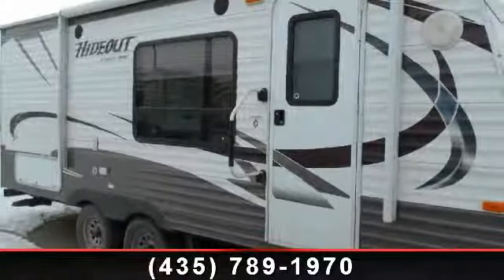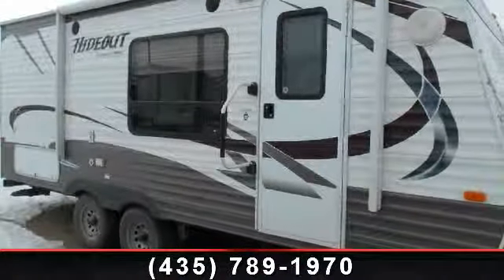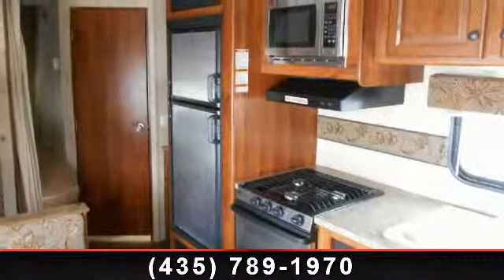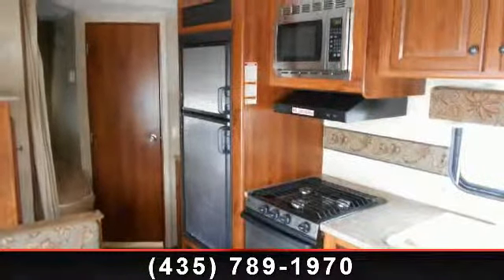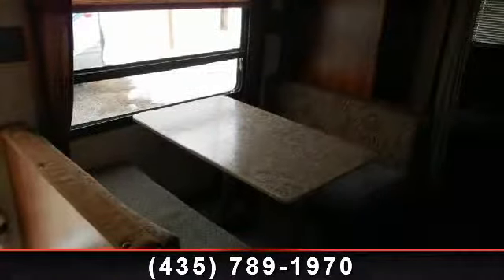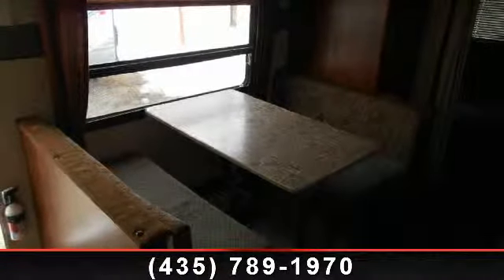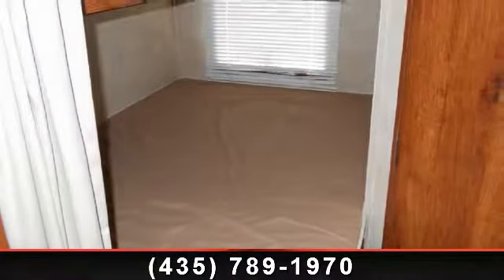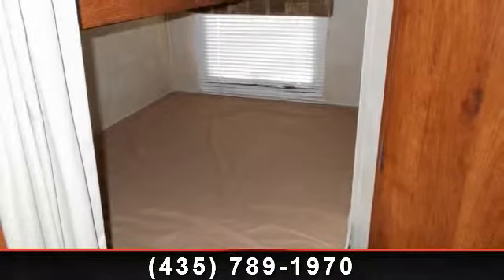2013 Keystone HIDEOUT - B and D RV Center - Vernal, UT 8407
For Sale in: Vernal, UT

 WE HAVE A FEW OF THESE TRAILERS THEY WERE USED AS ARE RENTAL LAST SUMMER AND ALL OF THE APPLIANCES ARE GUARANTEED TO WORK